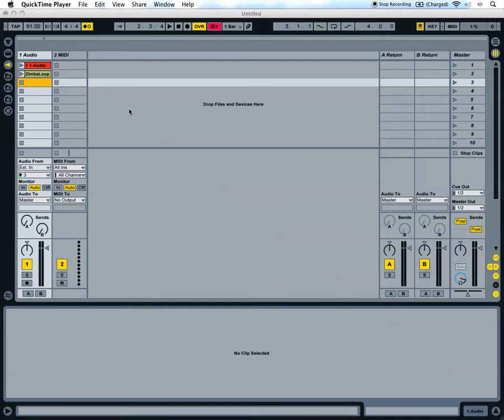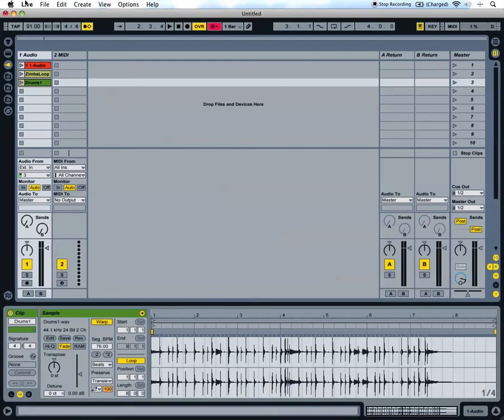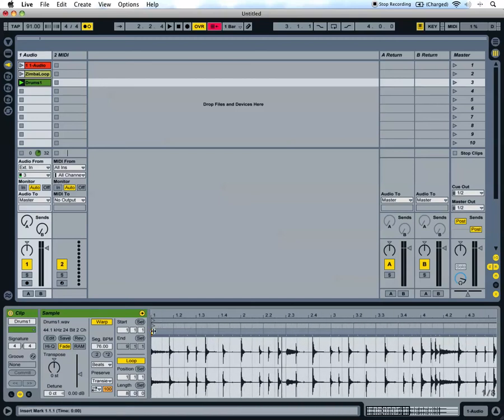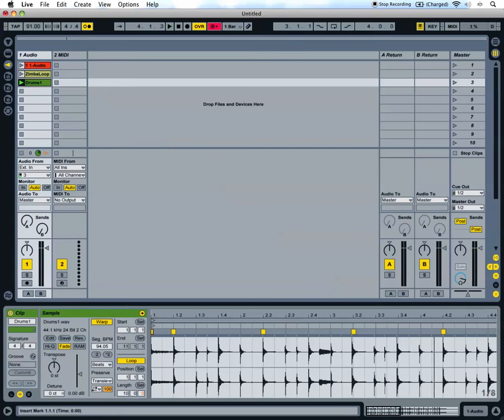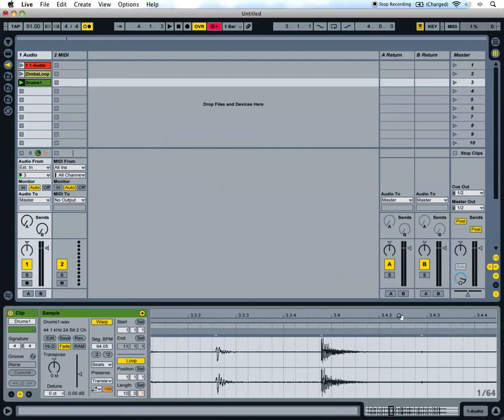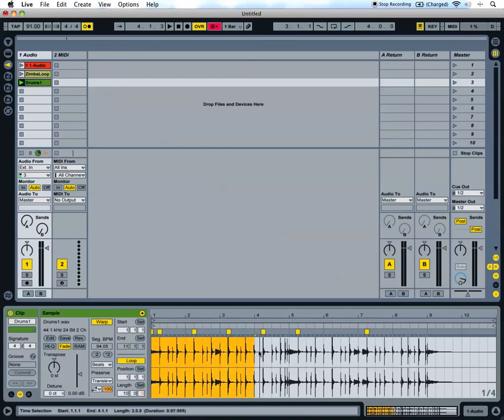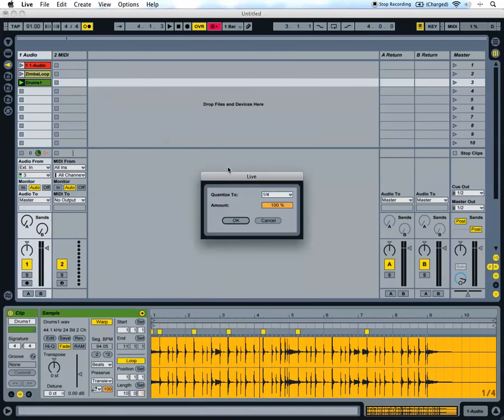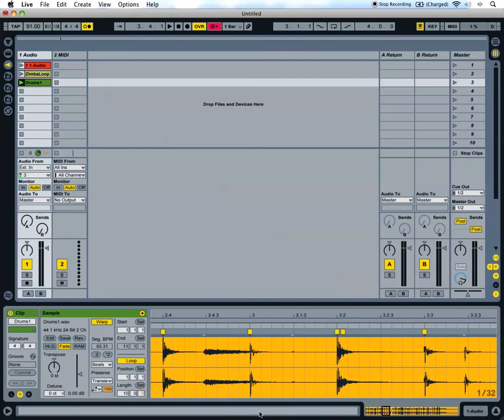W3L3 - Warping 3: Syncing Different Tempos